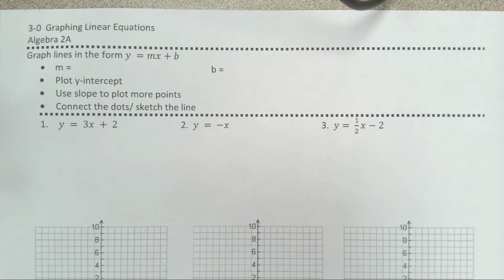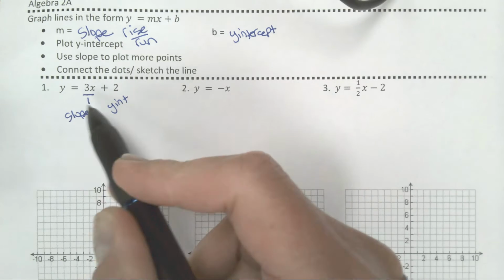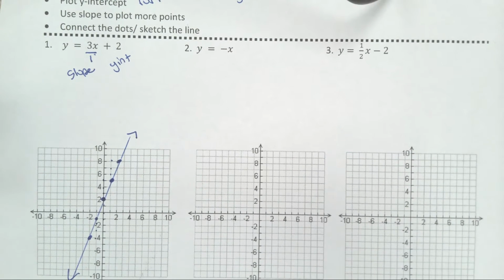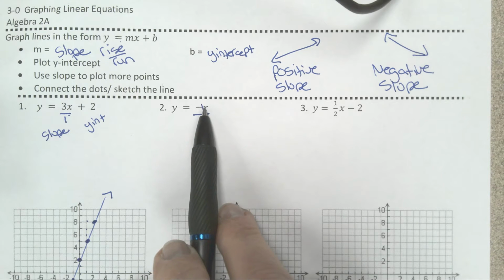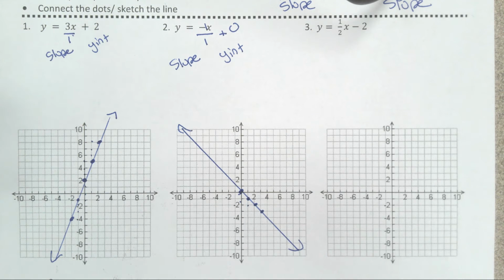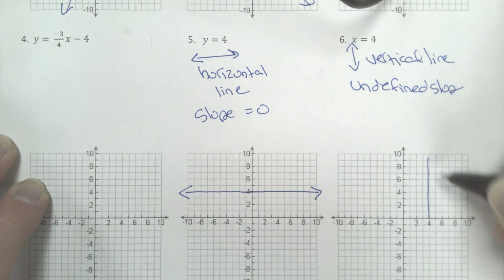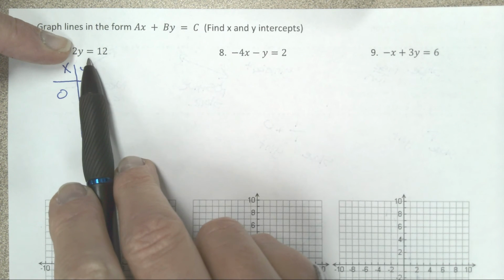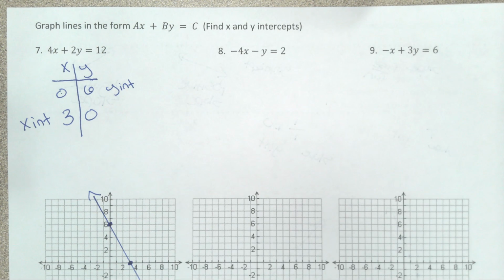3-0 Graphing Lines Review